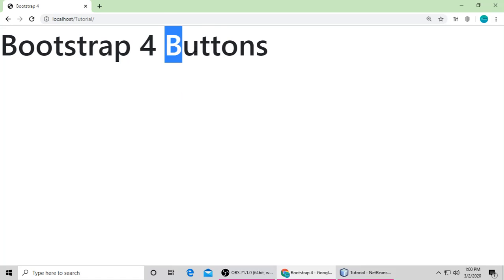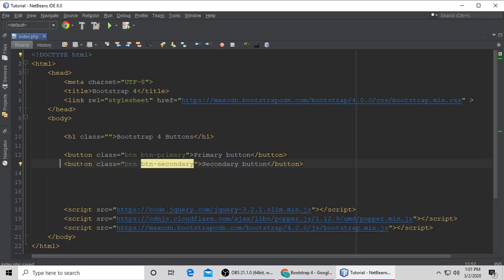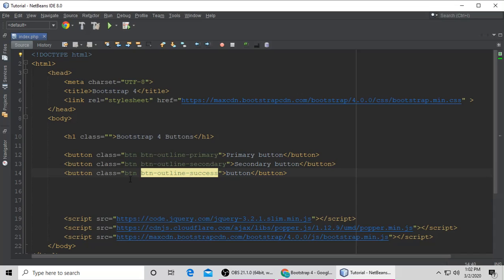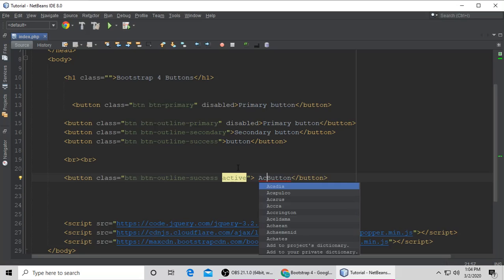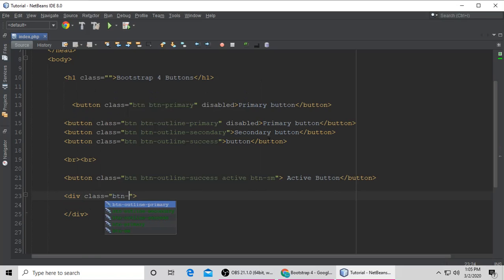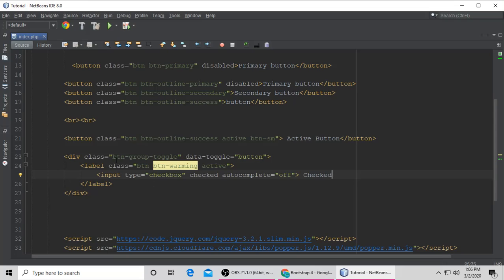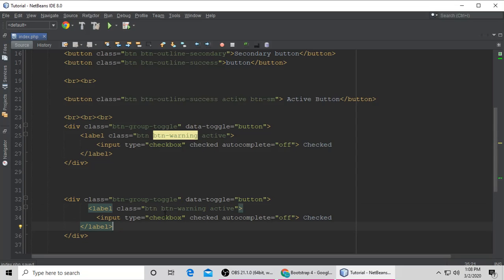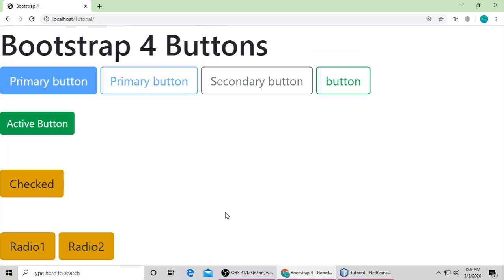Buttons Bootstrap 4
Custom button styles for actions in forms, dialogs, and more with support for multiple sizes, states, and more.